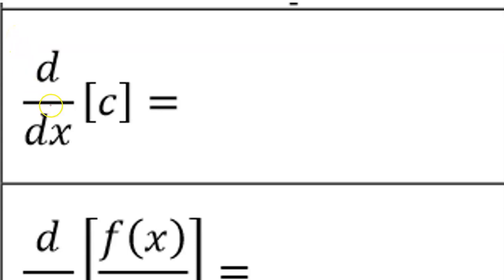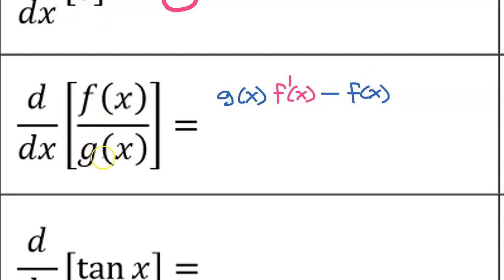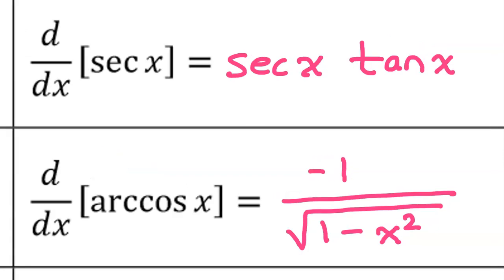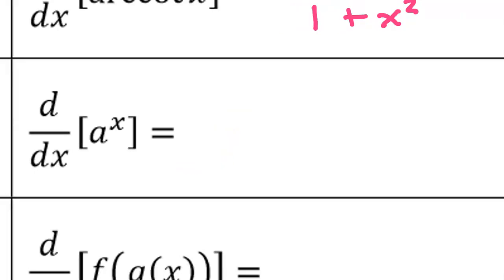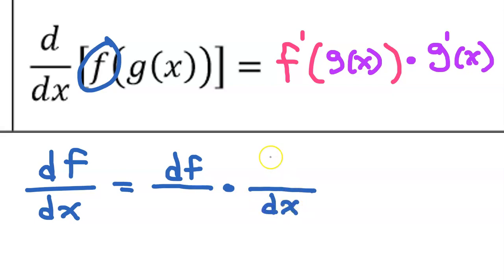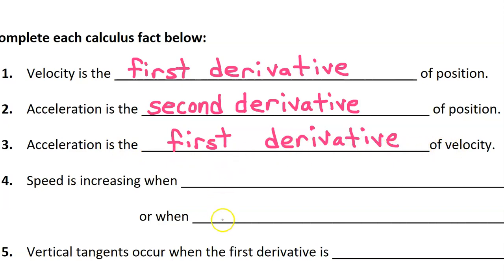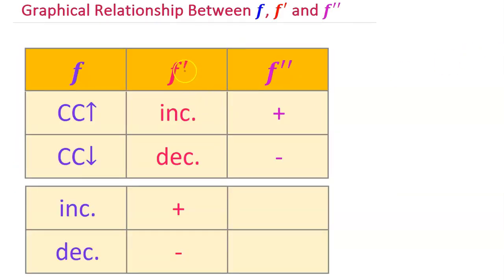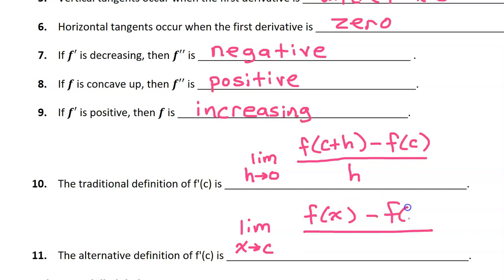4.7A - Rules to Memorize for 1st Semester AP Calculus